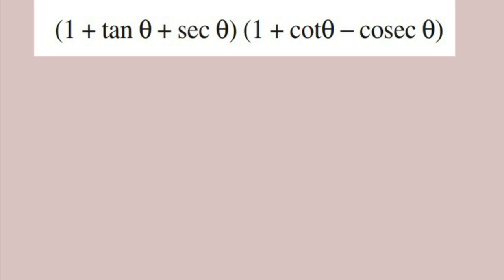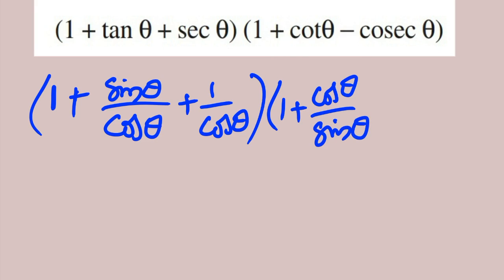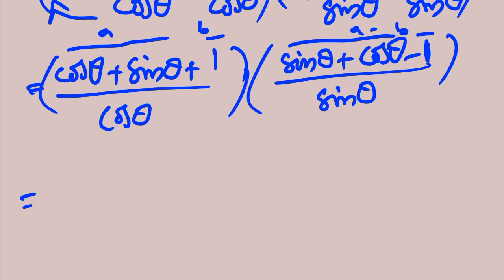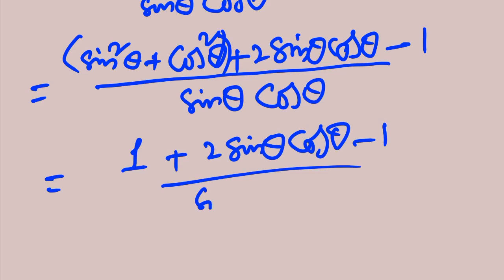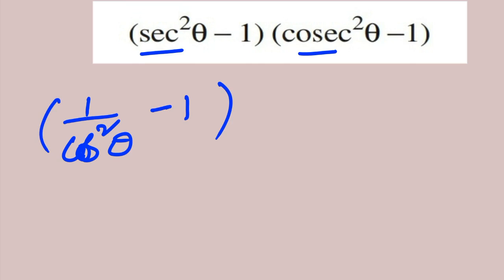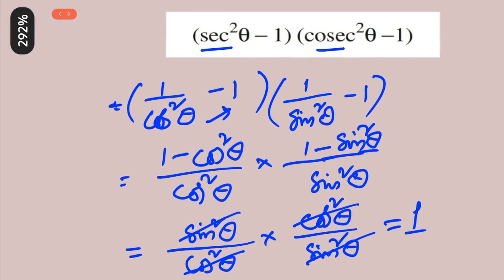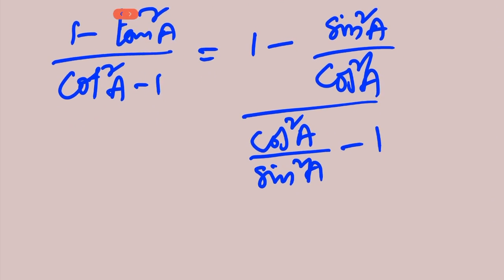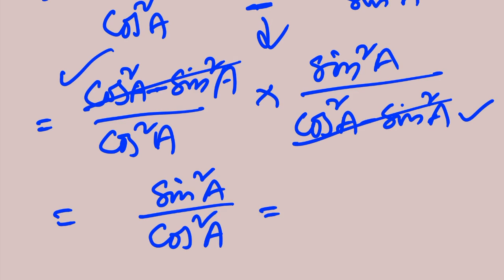TRIGONOMETRIC RATIOS OF IDENTITEIES 1 for 10th class and inter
solving few problems from trigonometric ratios of identities